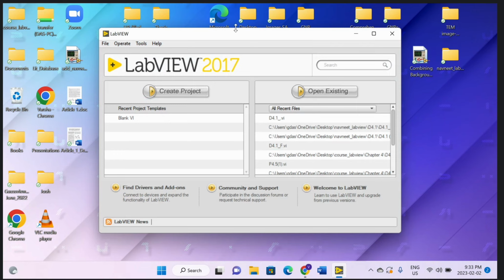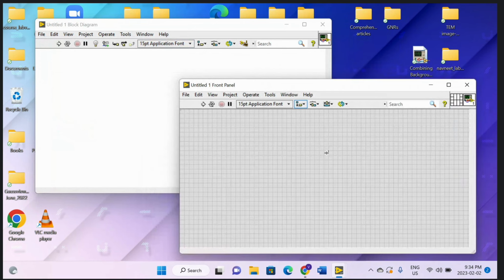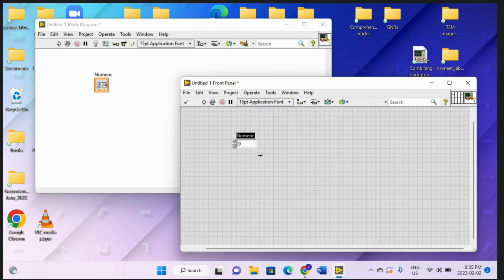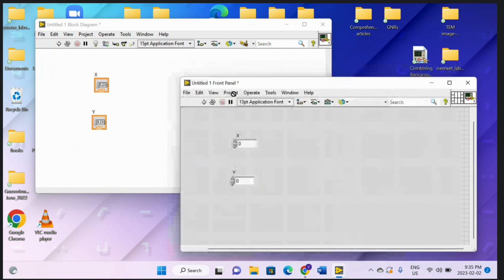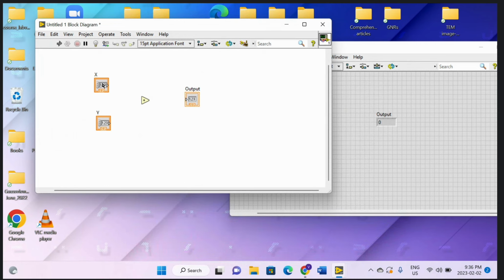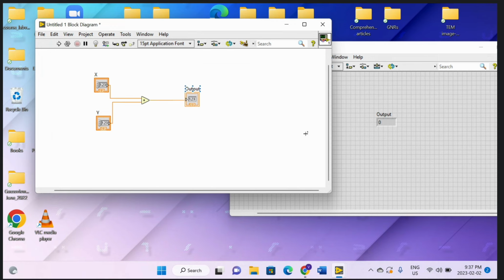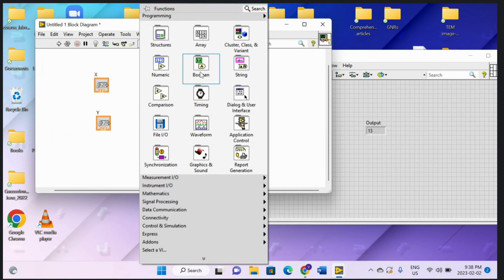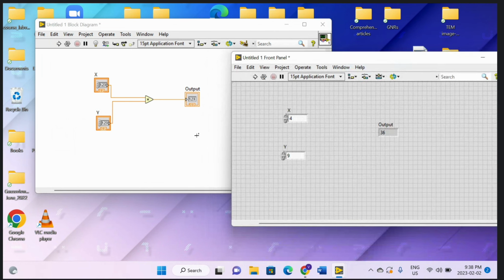Lab View for the Beginners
LabView for Beginners